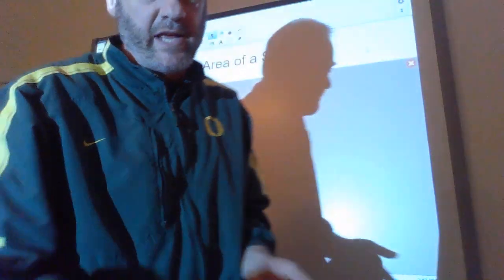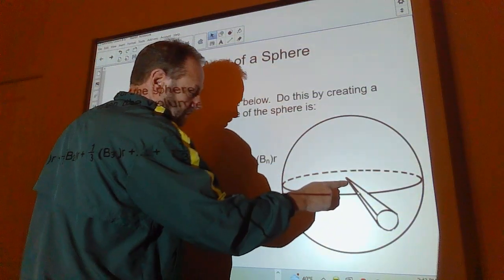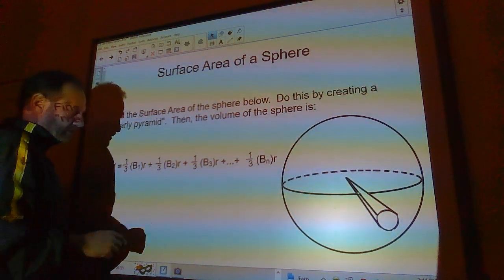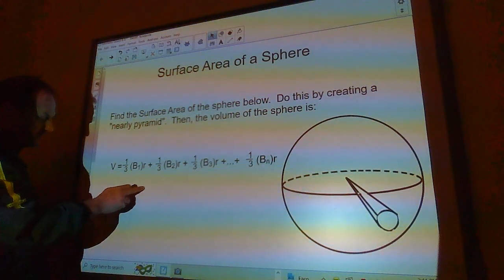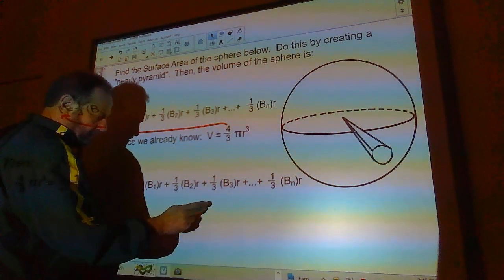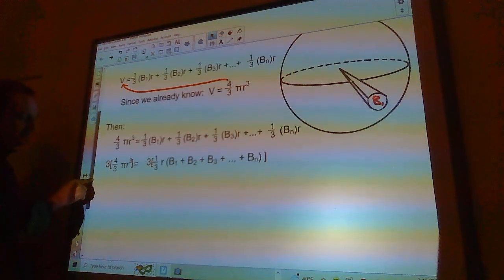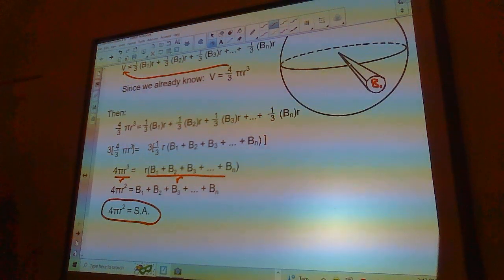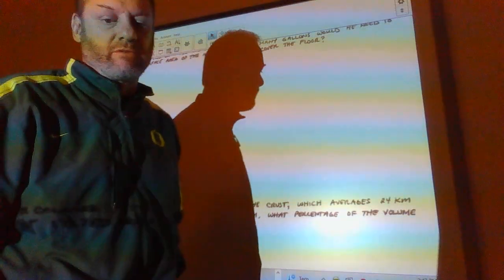Geometry Lesson 8-6 Surface Area of Spheres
Surface Area of Spheres Proof